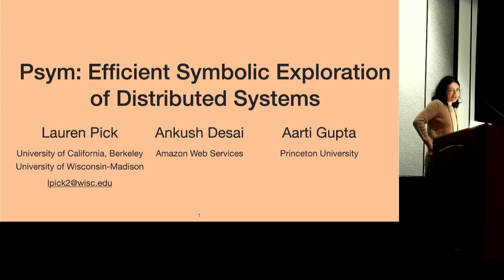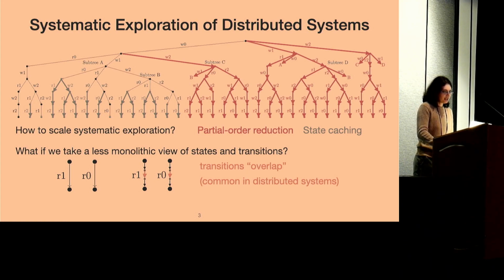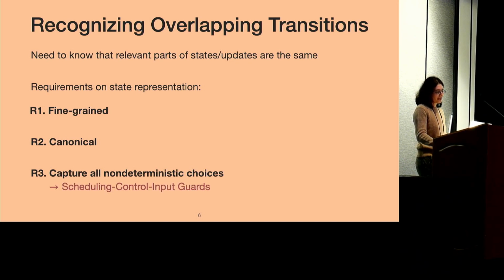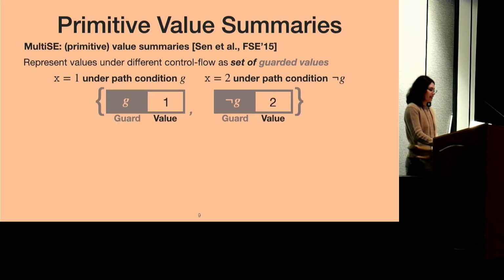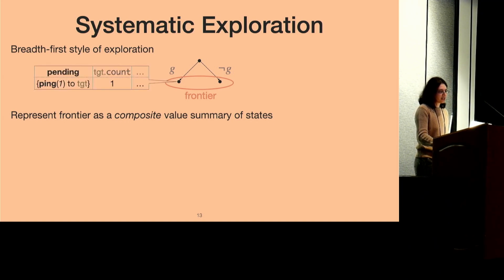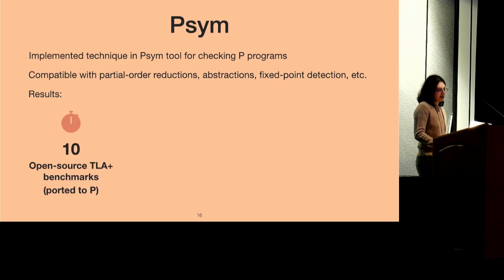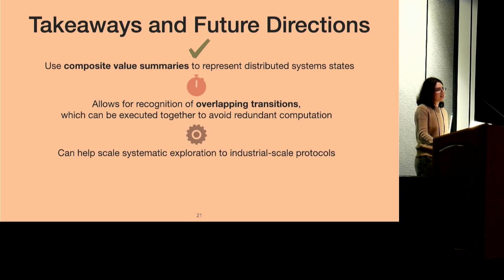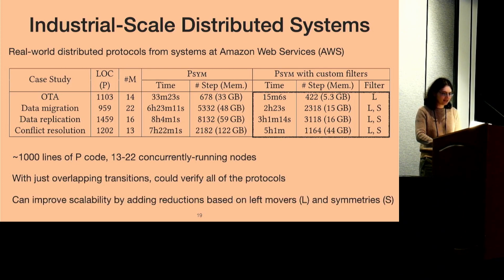[PLDI'23] Psym: Efficient Symbolic Exploration of Distributed Systems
Psym: Efficient Symbolic Exploration of Distributed Systems (Video, PLDI 2023)
 Lauren Pick, Ankush Desai, and Aarti Gupta
 (University of California at Berkeley, USA / University of Wisconsin-Madison, USA; Amazon Web Services, USA; Princeton University, USA)

 Abstract: Verification of distributed systems using systematic exploration is daunting because of the many possible interleavings of messages and failures.
 When faced with this scalability challenge, existing approaches have traditionally mitigated state space explosion by avoiding exploration of redundant states (e.g., via state hashing) and redundant interleavings of transitions (e.g., via partial-order reductions).
 In this paper, we present an efficient symbolic exploration method that not only avoids redundancies in states and interleavings, but additionally
 avoids redundant computations that are performed during updates to states on transitions.
 Our symbolic explorer leverages a novel, fine-grained, canonical representation of distributed system configurations (states) to identify opportunities for avoiding such redundancies on-the-fly.
 The explorer also includes an interface that is compatible with abstractions for state-space reduction and with partial-order and other reductions for avoiding redundant interleavings.
 We implement our approach in the tool Psym and empirically demonstrate that it outperforms a state-of-the-art exploration tool, can successfully verify many common distributed protocols, and can scale to multiple real-world industrial case studies across